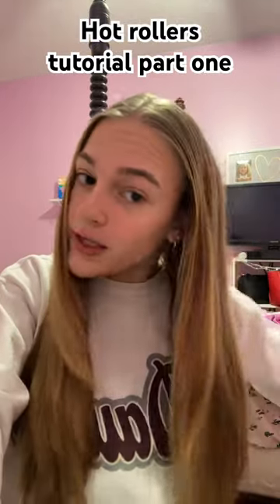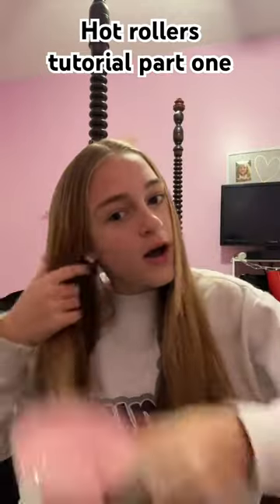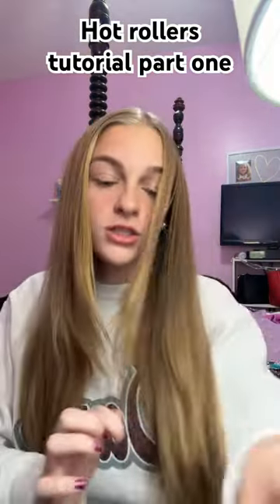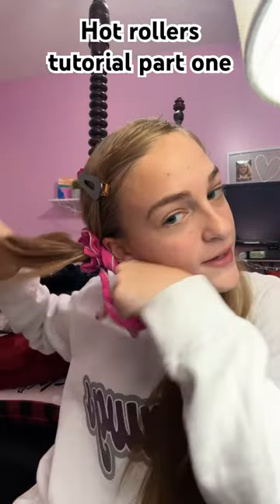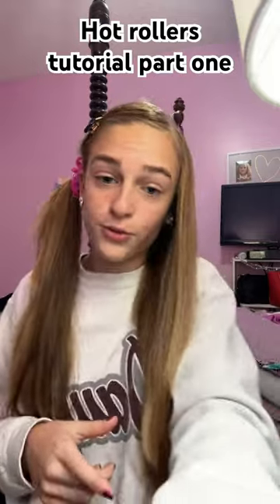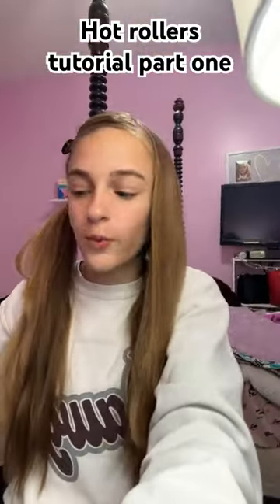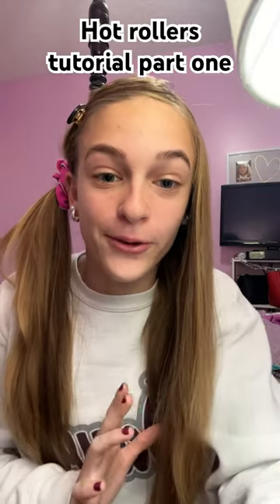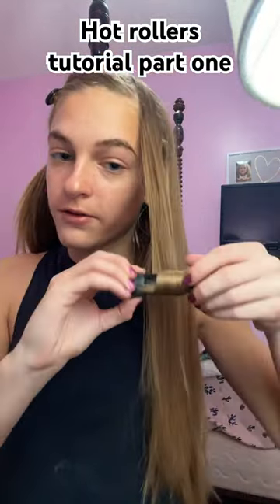Hot rollers tutorial, part one ￼